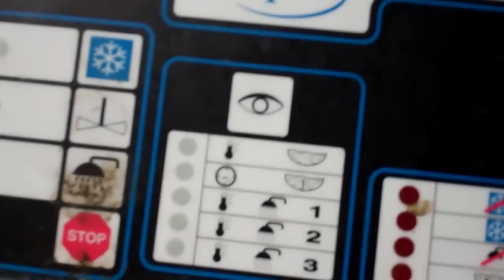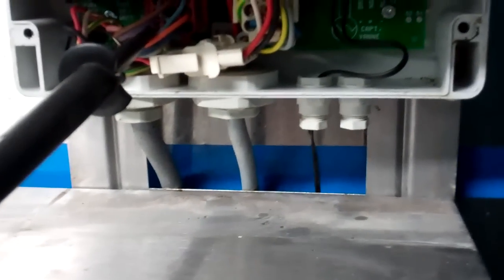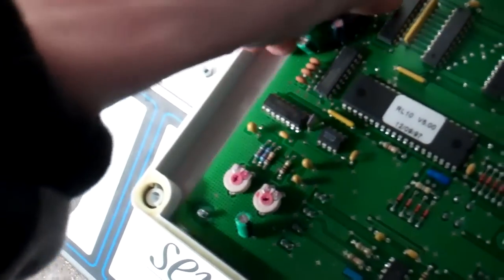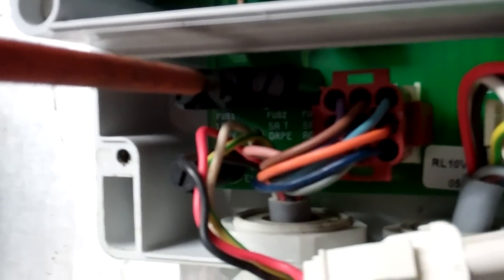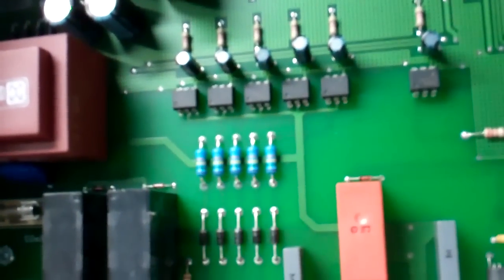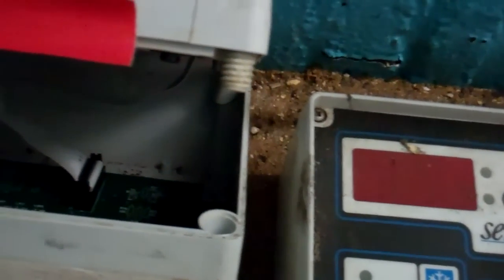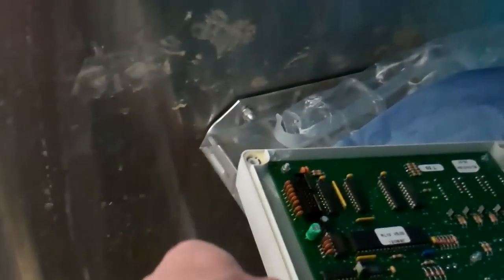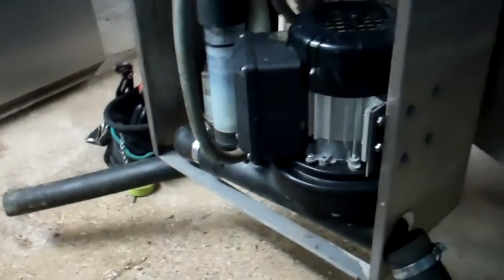Serap RL10 fix fail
Tried to repair a controller to save the customer some money but eneded up costing more time when it failed again 15 minutes later!

Its often when you try and help someone out that it bites you in the ass!